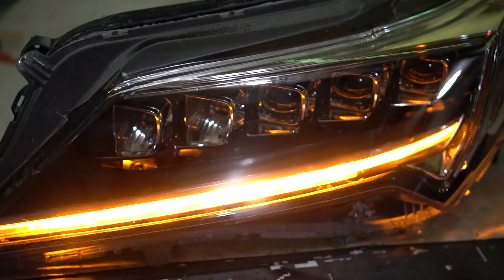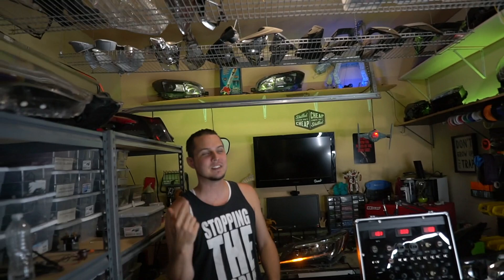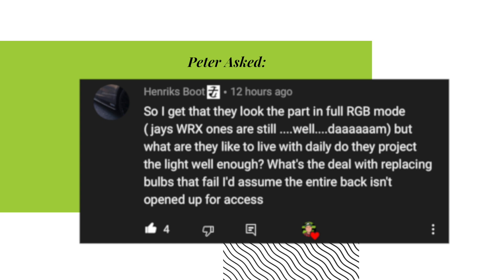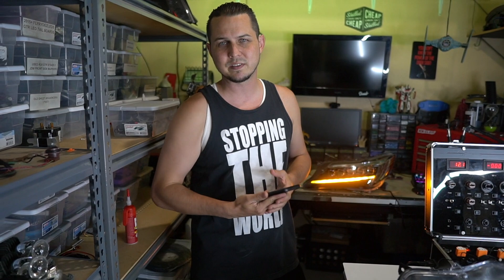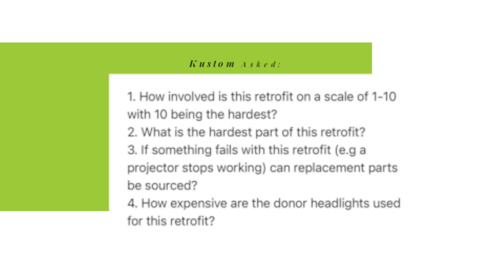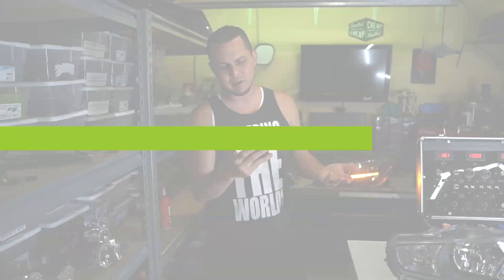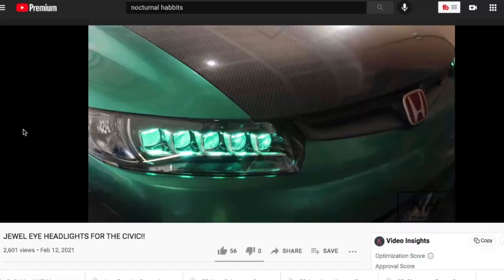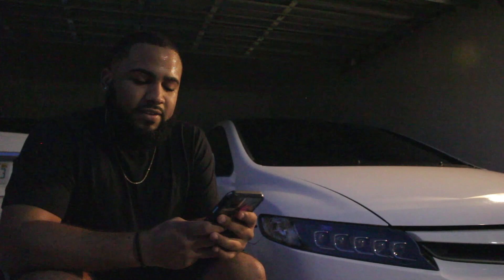Watch this BEFORE Buying Jewel Eye Headlights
Grab the checklist before you hit up the next builder so you know what to ask!